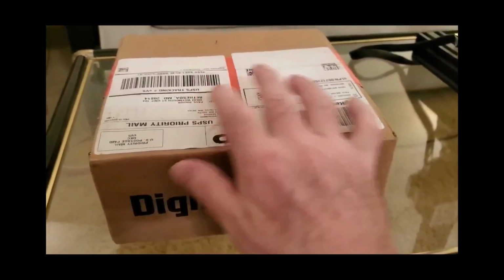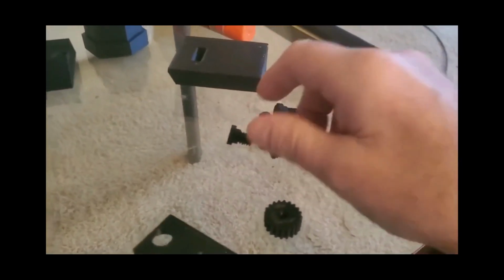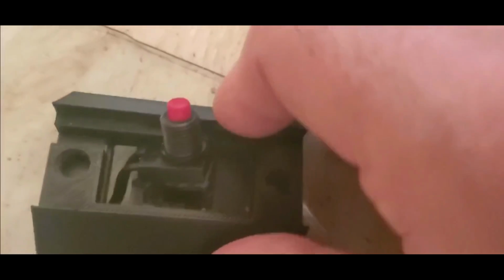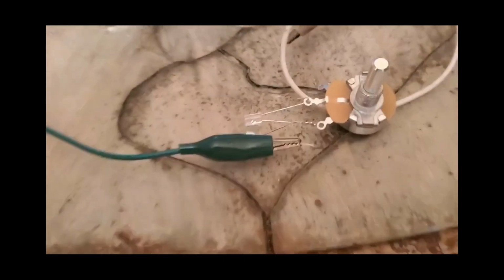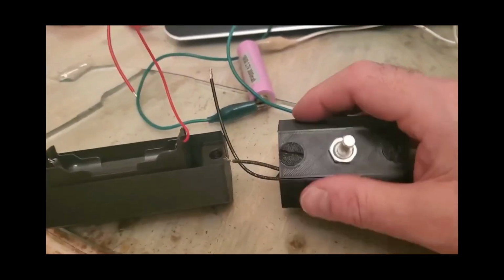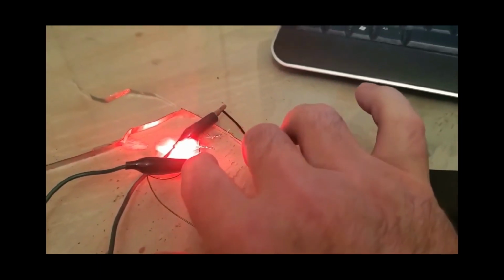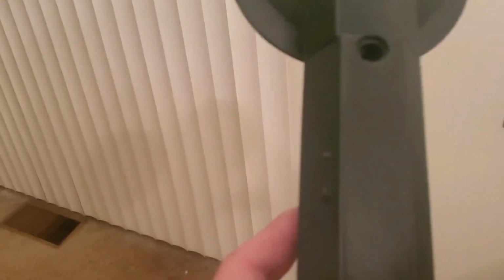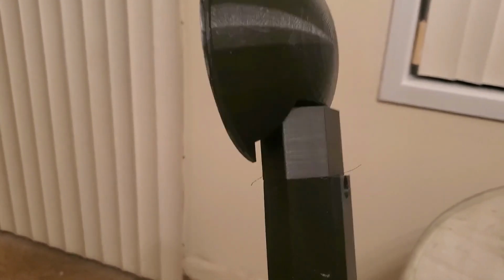3D Printed Therapeutic LED Red Light Wand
Happy New Year to all.

Finally got around to competing the build of the LED therapeutic Light Wand.  There were plenty of hiccups. When I get around to doing the Mark II version, it should have some improvements, that said, it works just fine from the first go round.  Now I have a battery operated Light Wand for therapeutic use in photo-biomodulation.